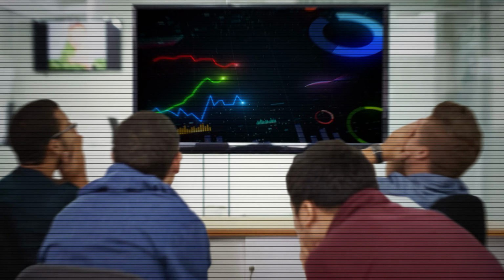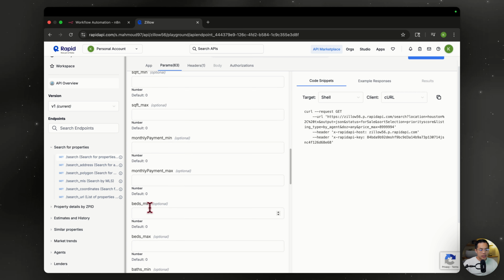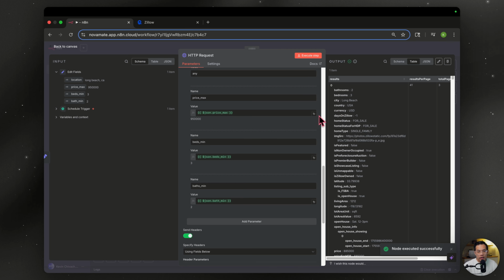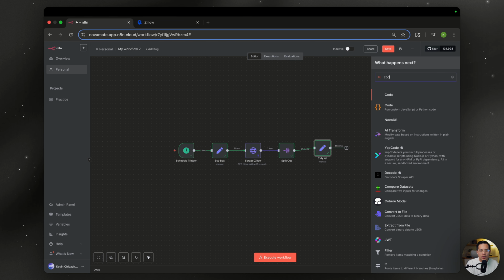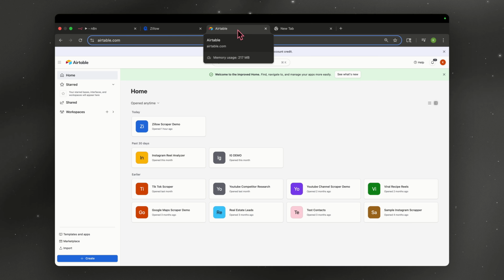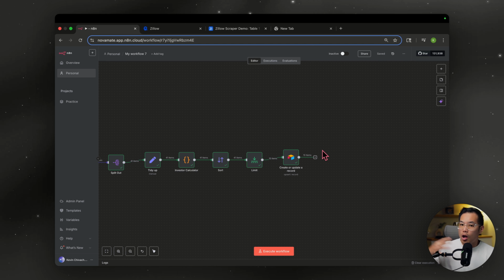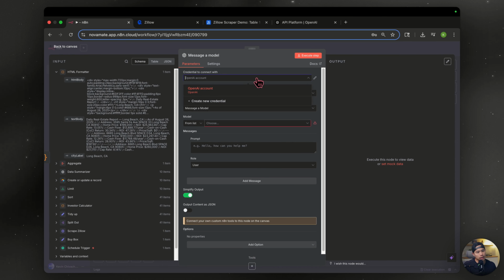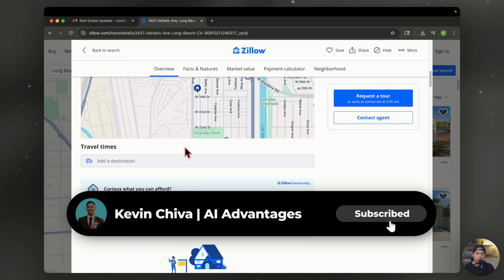I Built an AI System to Find & Evaluate Investment Properties (Full Tutorial)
In this video, I’ll show you how to use AI and automation to scrape Zillow and instantly find the best properties that match your custom investing criteria. Perfect for real estate investors who want to save time and uncover opportunities faster.